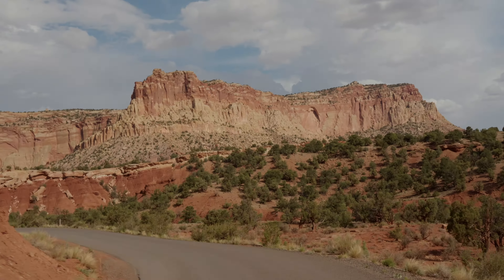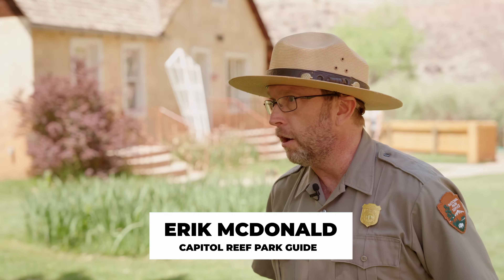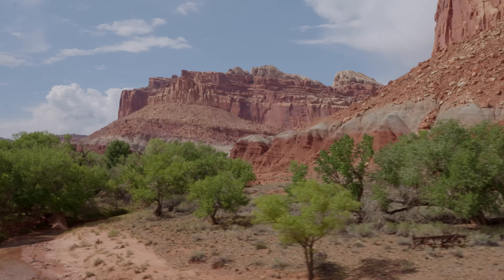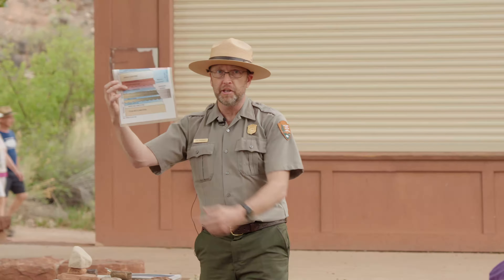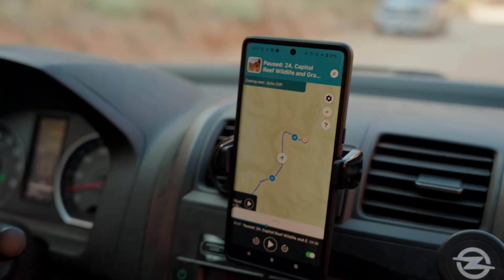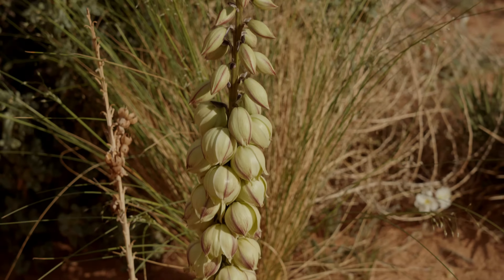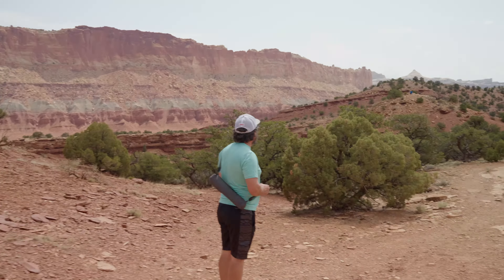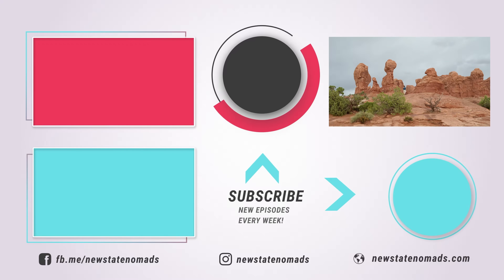🥧🏞️ Peaks & PIES?! Discover Capitol Reef National Park | 51 Parks with the Newstates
Amazing scenery with Fruit Pies in the desert?! Come visit the oasis town of Fruita, UT and explore Capitol Reef National Park with us! Watch Zion NP (part of Utah's Mighty 5)

🌎 Travel Advice? Looking for our Private Camping map? 🌎

Become a member of the Newstate Navigators community to unlock these and many other benefits! From real-time updates to early episode access, plus monthly community donations, there's a membership level and feature we hope everyone can enjoy.

Katelyn's Favorite Bag

00:00 Introduction to Capitol Reef Video
00:37 Capitol Reef National Park Overview
01:26 Fruita Campground
02:07 The Gifford House & Fruit Pies!
03:44 The orchards at Capitol Reef
04:29 Fruita Grade School
05:44 Petroglyph Panels
06:18 Geology Ranger Program
08:29 How did Capitol Reef get its name?
09:25 Capitol Reef Scenic Drive
11:19 Pioneer Register
13:16 Fremont River Trail (must do!)
16:28 Coming up next week...

**Carlsbad Caverns filmed previously under interim guidance (Pre-October 2022)**

We're Howard and Katelyn Newstate, full-time RVers and travelers exploring around the world since 2018. Whether jet setting or in our Winnebago RV, each week we take you along with us to discover the people, food and culture of every Newstate we explore.